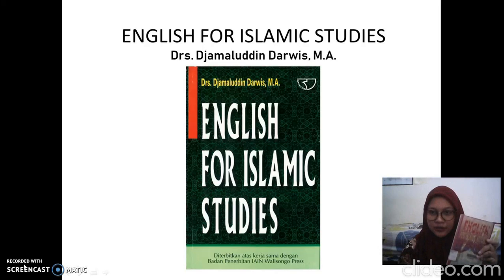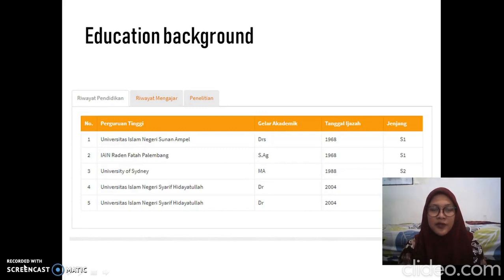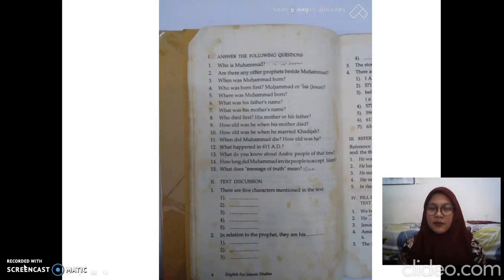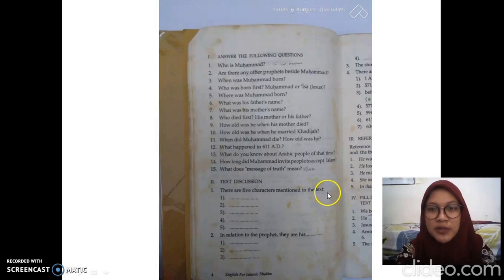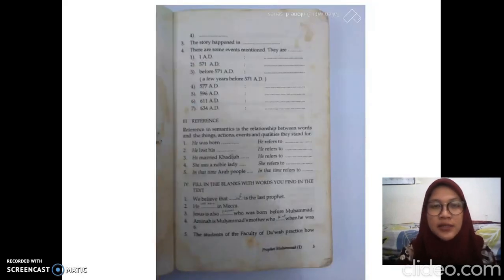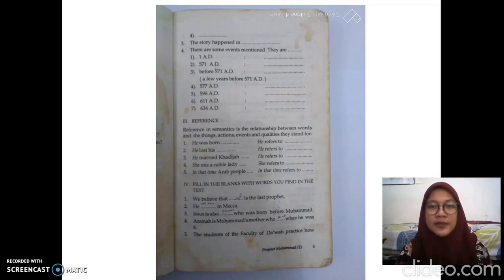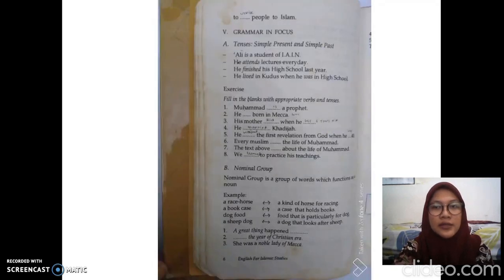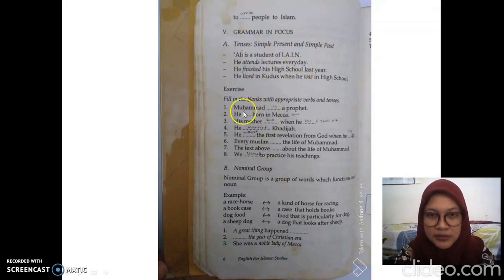Textbook Review - Agustin Wahyuni, 4B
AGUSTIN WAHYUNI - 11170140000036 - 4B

Book title  : English for Islamic Studies
Author   : Drs. Djamaluddin Darwis,  M.A.
Publisher   : RajaGrafindo Persada
Date published : 2001

I choose to review this book because this book contained many texts about Islam. And there are so many exercise we can do from this book. It easy to understand and you will be addicted to do the exercise!
Number of page : 218
Genre   : Workbook